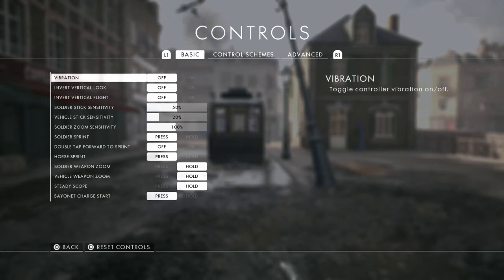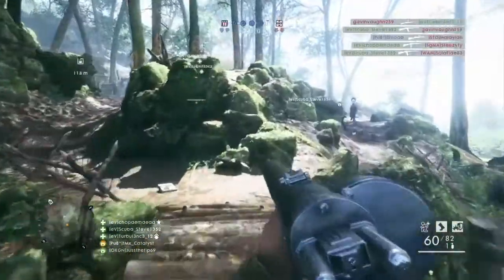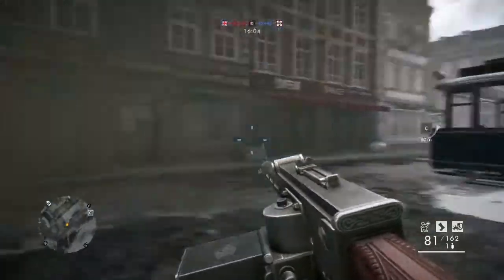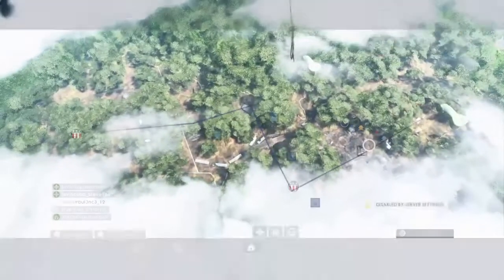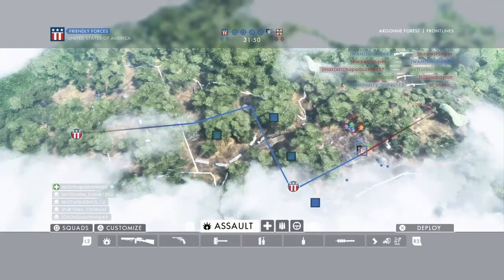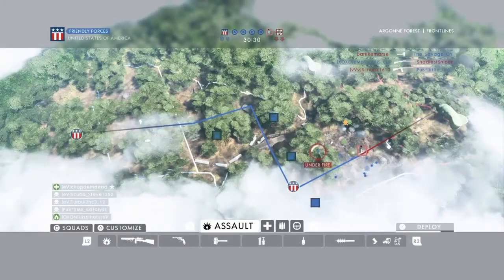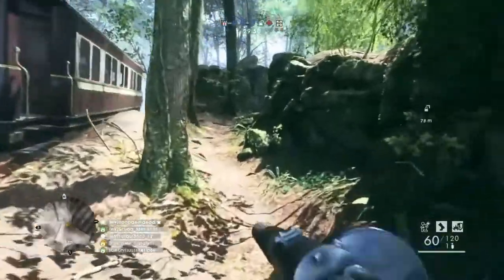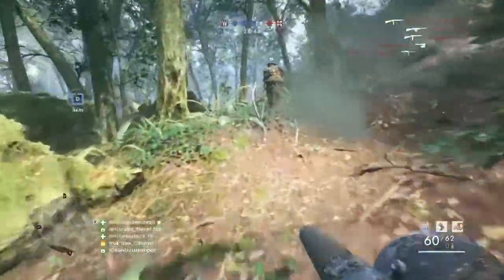How to NOT SUCK at Aiming in BF1! - Battlefield 1 Settings Guide | Tips and Tricks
Thank you for all the support on this series!

Outro: Living Single (Instrumental) - Big Sean

Comment on the video, what did you like? I'll meet you down there!

Support myself and WAM in the “100 Days Offensive” 16v16 Frontlines Tournament! The bracket

If you've made it this far in the description, you get a cookie.

Enjoy the video! - Catalyst